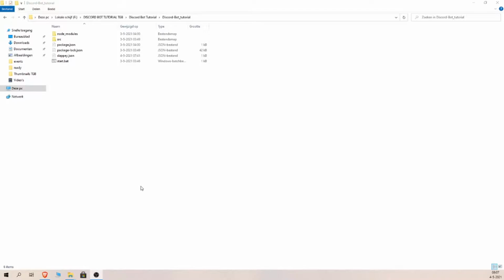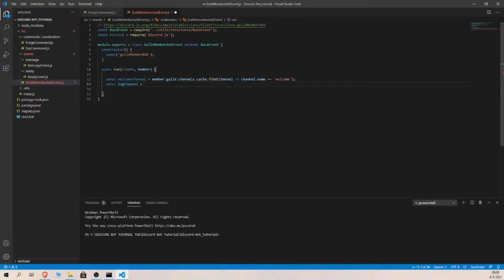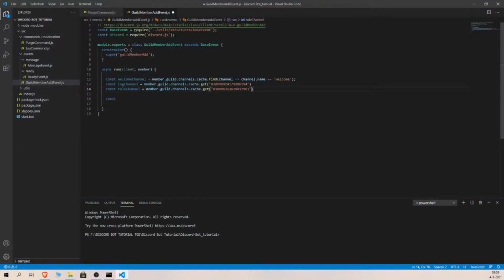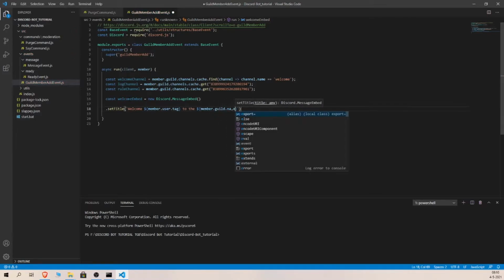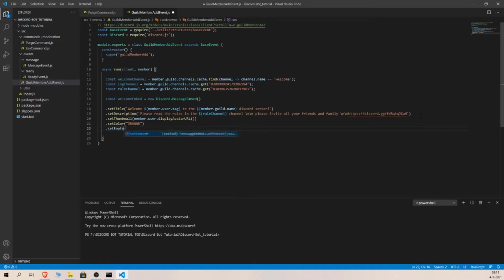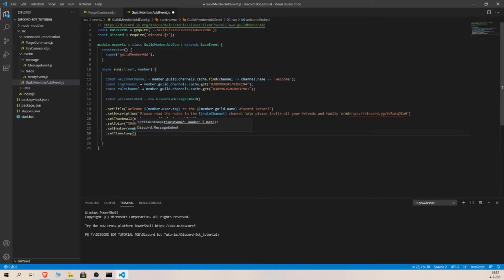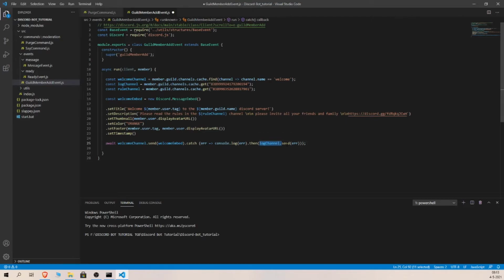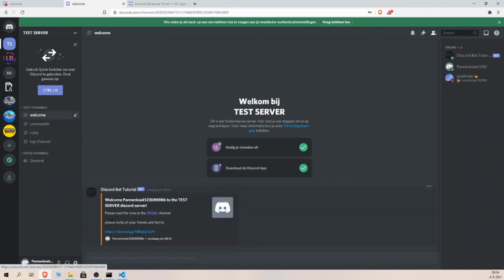How To Make A Welcome Message #4 - Discord.JS V12